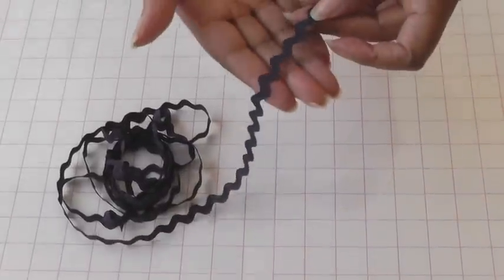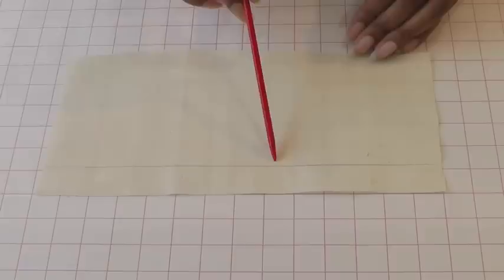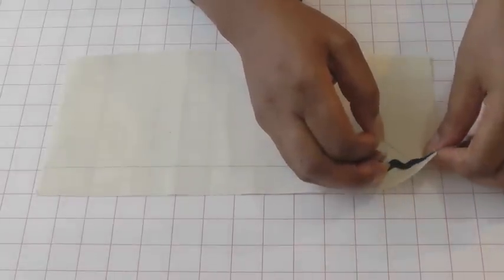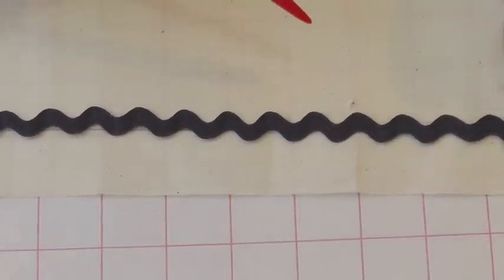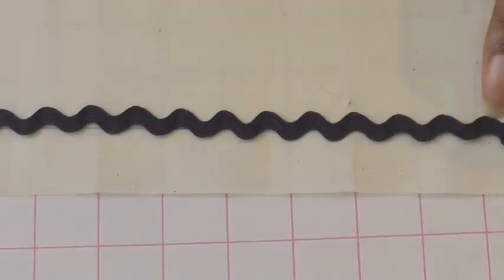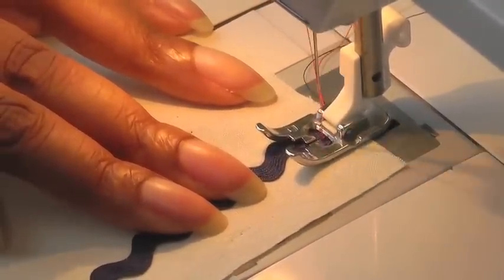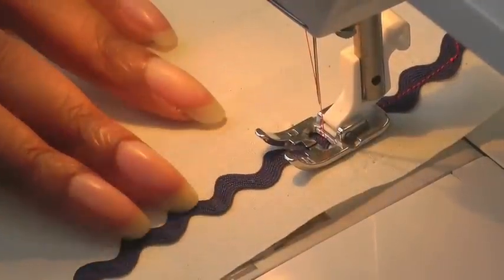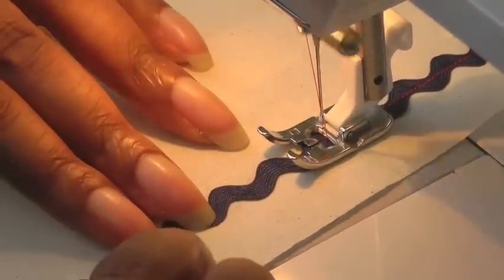How to Sew Ric Rac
How to Sew Ric Rac. Just stick to this simple technique when sewing with the wavy design and you’ll soon be sewing beautiful straight lines, dead centre to the trim.